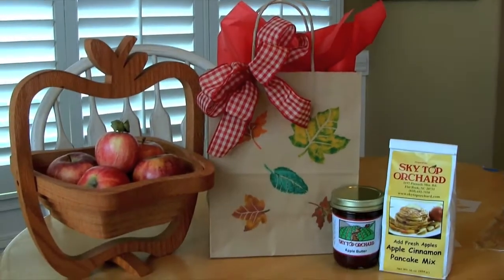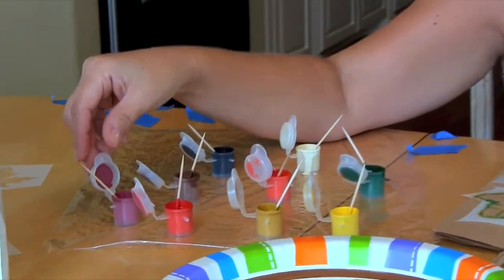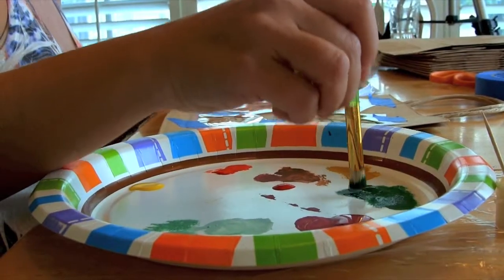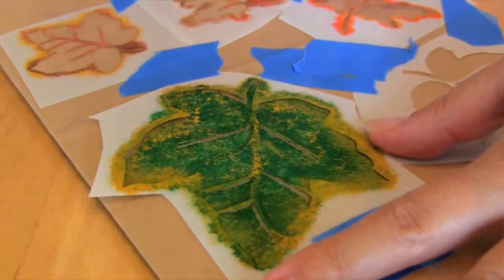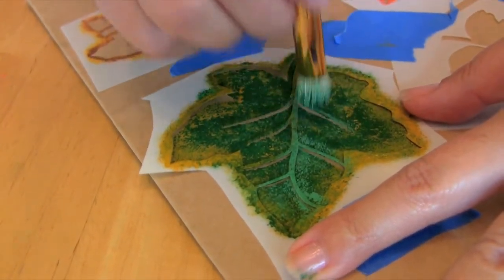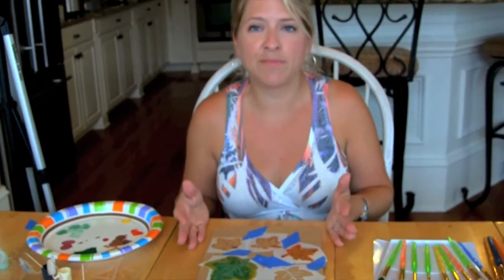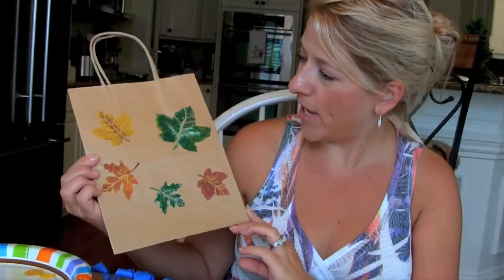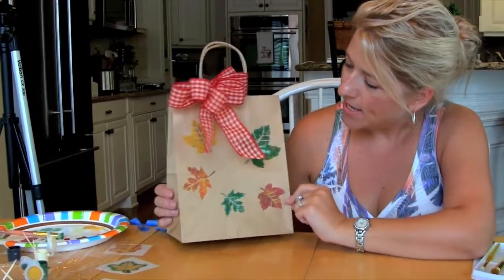Fun Fall Craft With My Mom!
I hope you all enjoy this craft video. Sorry I haven't uploaded a video in a few days.

~Rachel